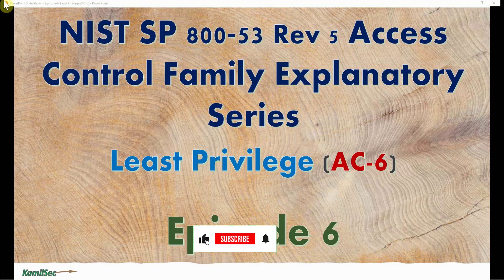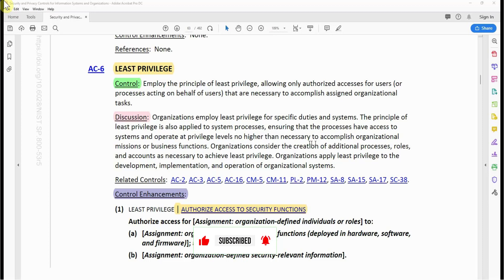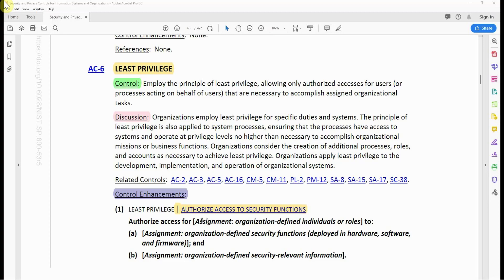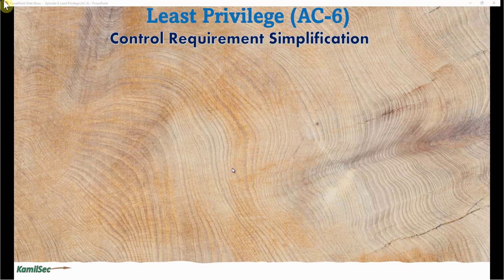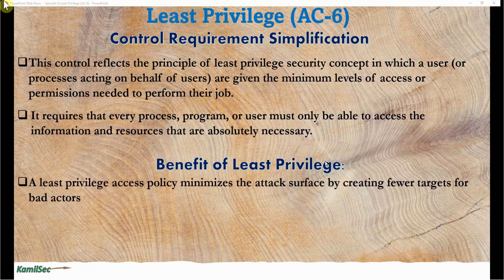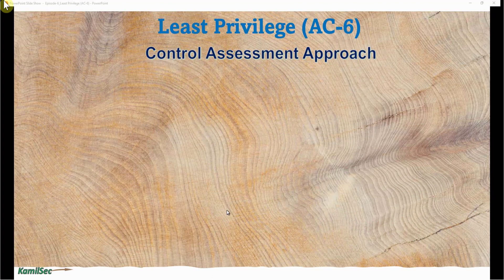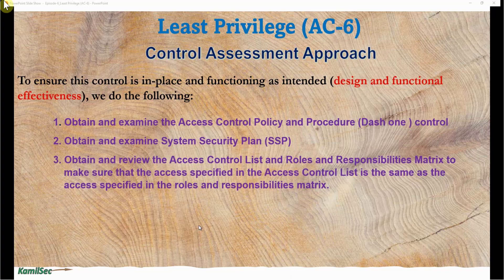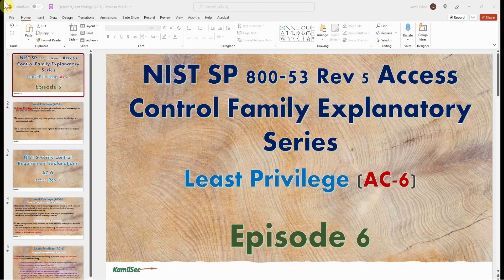Episode 6_LEAST PRIVILEGE_ (AC-6)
In this episode of the NIST SP 800-53 Rev 5 Security Control explanatory series, We reviewed the AC-6 Least Privilege and then tried to simplify what the control requirements are all about, and how best to assess/test this control during the SCA and self control assessment process.

**I ALSO CONDUCT INDIVIDUALIZED RESUME AND INTERVIEW PREP SESSION AS WELL AS ON THE JOB CONSULTATION SERVICES**